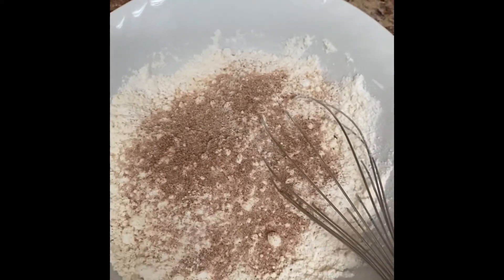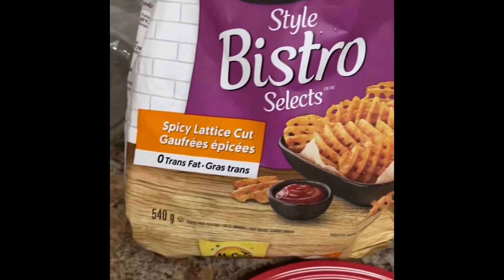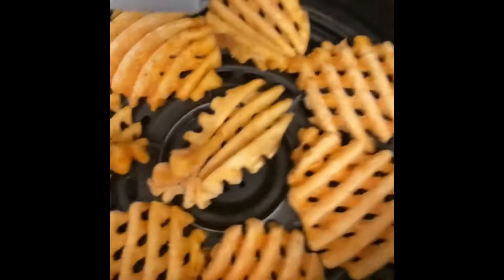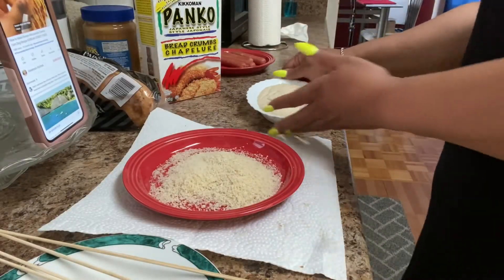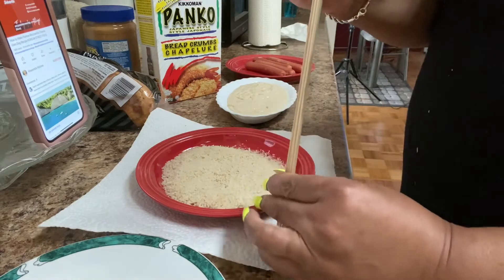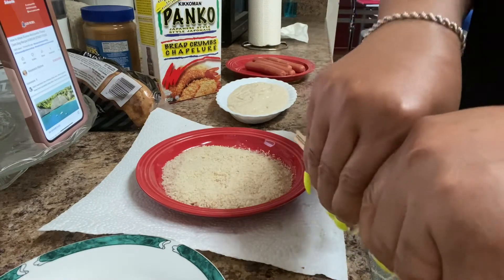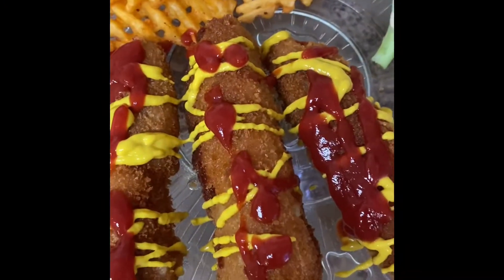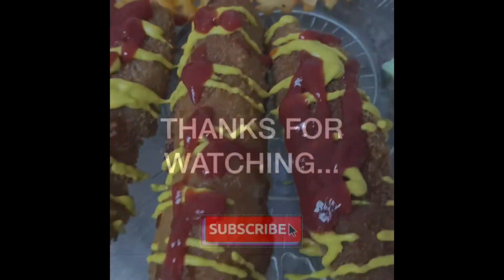HOW I PREPARED MY KOREAN HOT DOGS & MOZZARELLA CHEESE STICK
Welcome back my lovelies, happy to see you. If you’re new here I welcome you too. Come and cook with me. Today I’m prepping Korean hot dogs, I’ve been craving them since I did the loaded hot dog challenge. Here we go

This is mainly a Mukbang channel, which is also made up of other contents such as Recipes Challenges ASMR and Vlogs. I hope you enjoy...

 MUKBANG: also spelled Meokbang and also known as a Eating Show: is an online audiovisual broadcast in which a host consumes large quantities of food while interacting with the audience. It became popular in South Korea in 2010, and since then it has become a worldwide trend.
Thank

ASMR: “Autonomous Sensory Meridian Response." a feeling of well-being combined with a tingling sensation that triggers positive feelings relaxation and focus. Often a particular sounds of crackling, chewing, pouring whispering. Everyone’s feeling of this is however different.

If you’d like to bless me or sponsor a particular mukbang, you can send to my PayPal below, thank you⬇️

Instagram ~Santinaluvsmenu